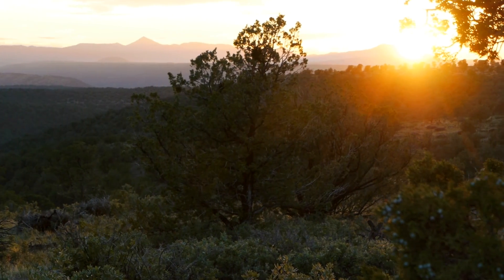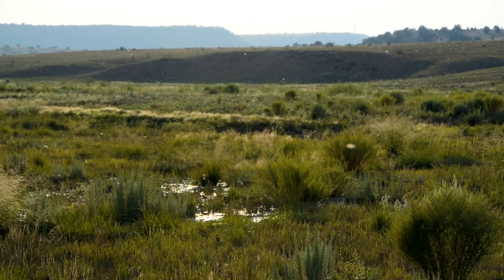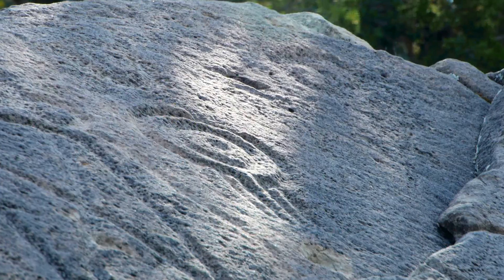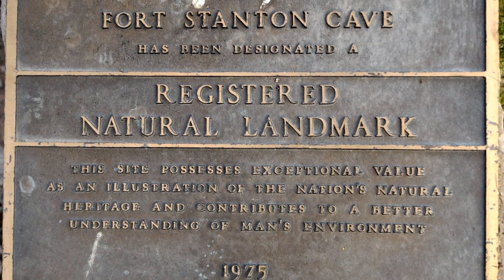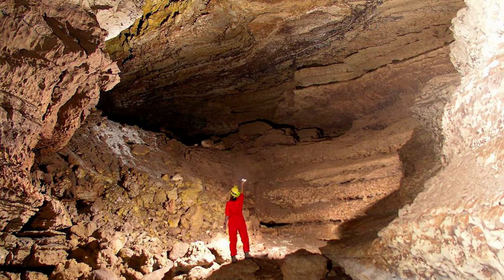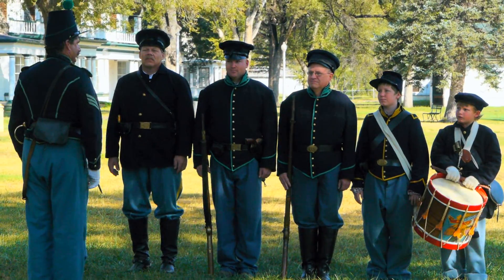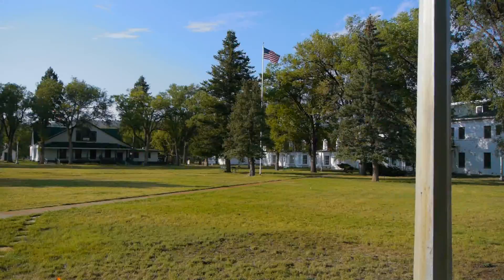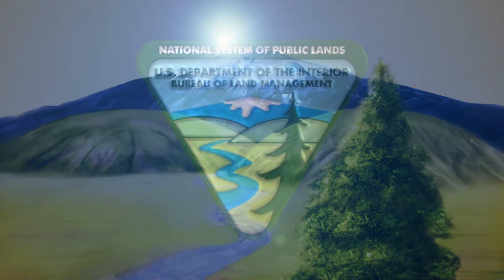Fort Stanton - Snowy River Cave NCA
The Fort Stanton - Snowy River Cave National Conservation Area (NCA) was established in 2009 to protect, conserve, and enhance the unique and nationally important historic, cultural, scientific, archaeological, natural, and educational subterranean cave resources of the Fort Stanton - Snowy River cave system. The NCA includes approximately 25,080 acres.